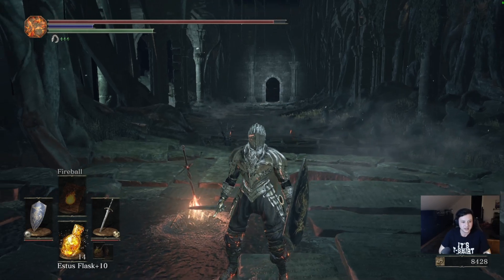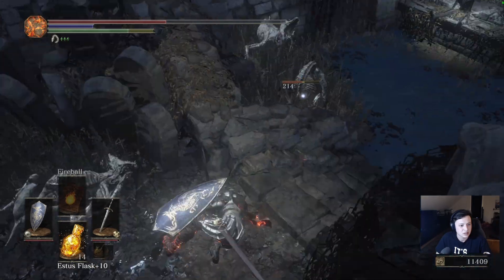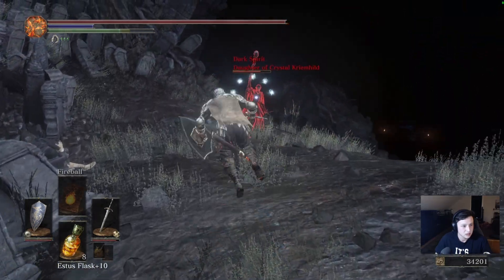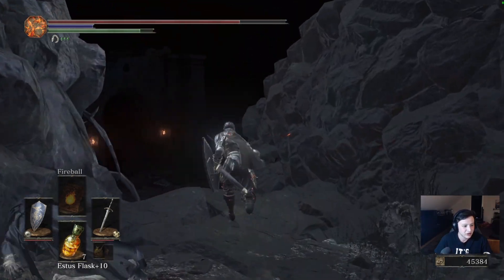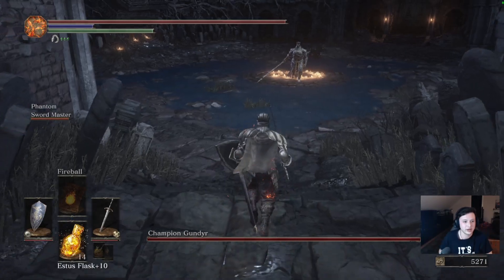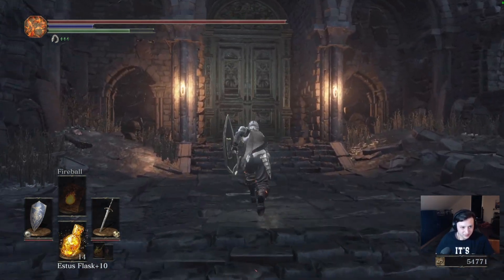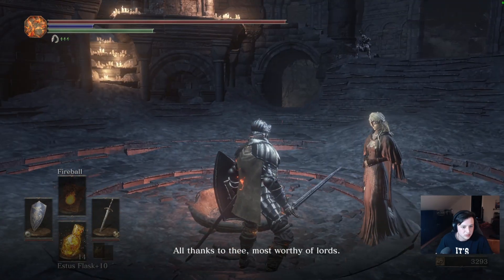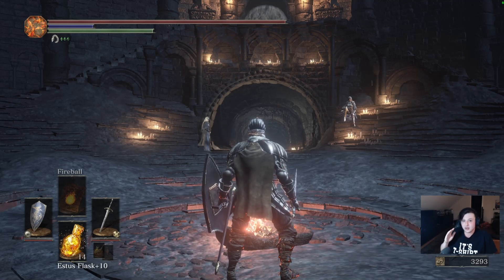Let's Play Dark souls III, Part 26, Untended Graves!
This always makes me feel like I'm in the upside down from Stranger things. Creepy vibes met with the new and improved Gundyr!

Chapters:
00:00 Intro
01:35 Untended Graves Bonfire
06:49 Invader! Daughter of Crystal Kriemhild
11:02 Champion Gundyr
17:52 Champion Gundyr Bonfire
21:24 linking Flame